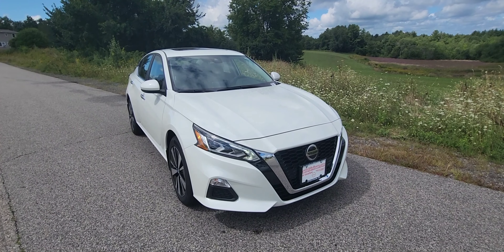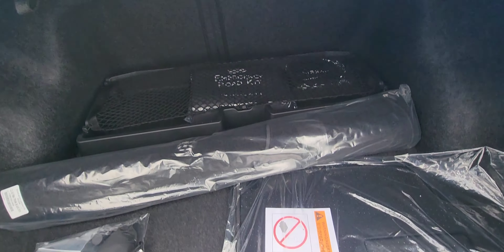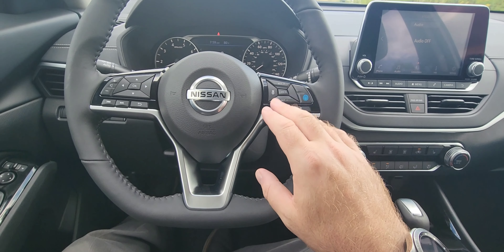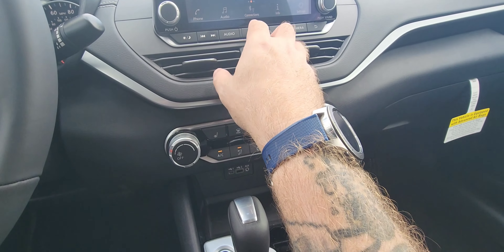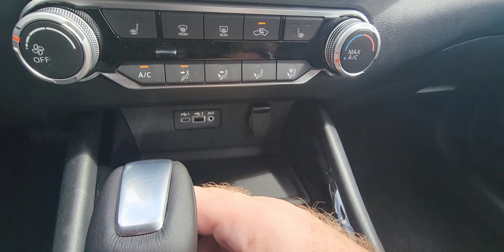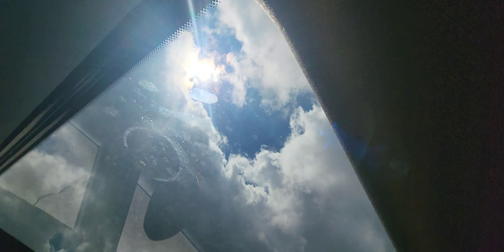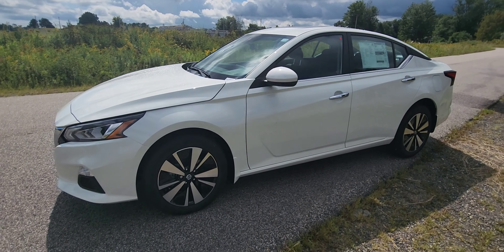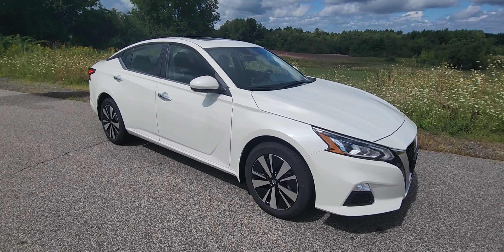The 2022 Nissan Altima SV!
Greetings all!Jeremy here from Autofair Nissan in Stratham NH! And today we're doing a quick walk around of the Altma SV. Your mid trim Altima comes with lots of great features,  including heated seats,  remote start and the Pro-Pilot Assist drive mode.